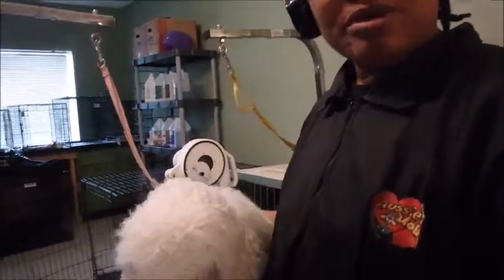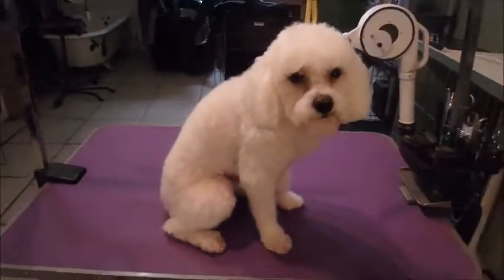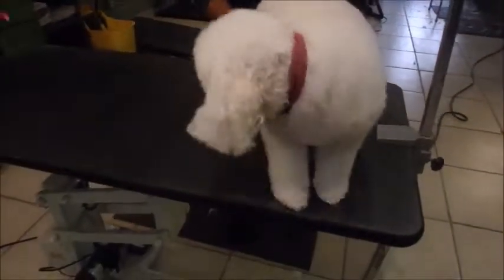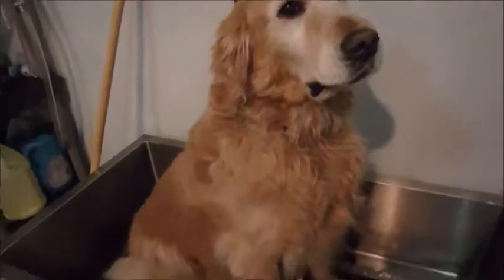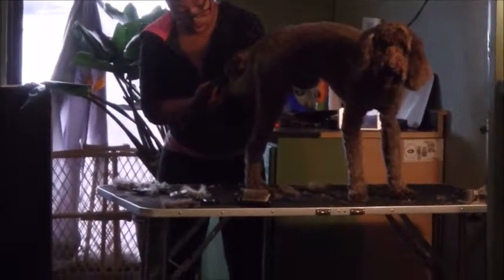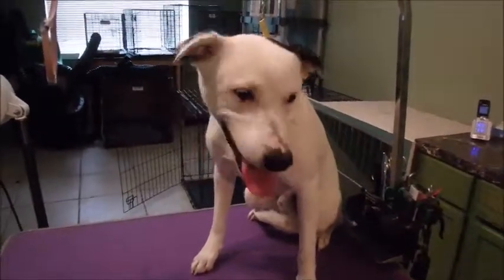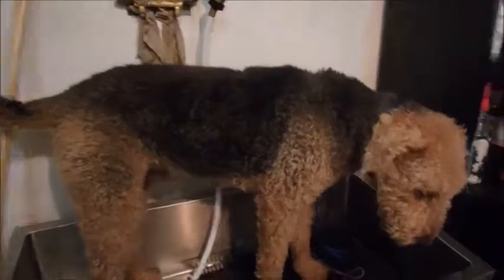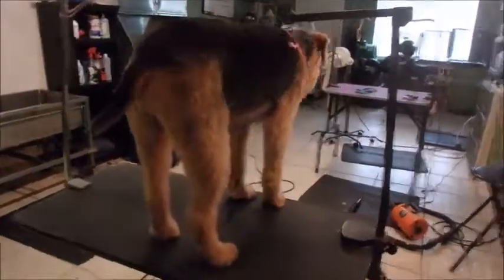Vlog #3 Cute Pups!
Hi guys this is vlog #3 hope you all enjoy it!